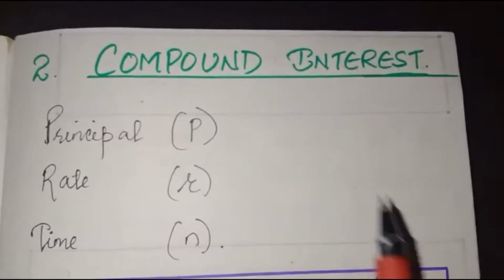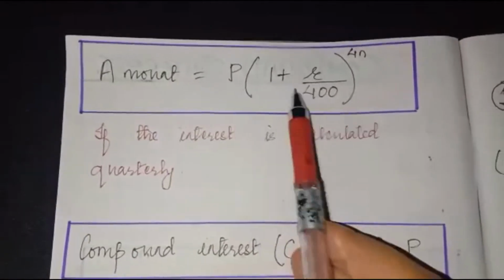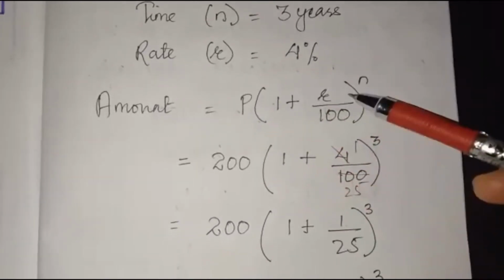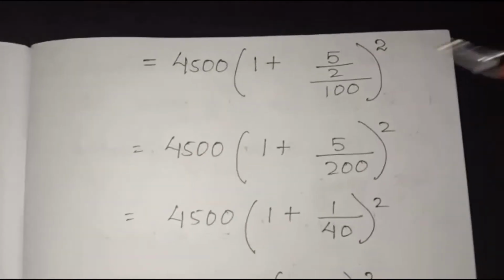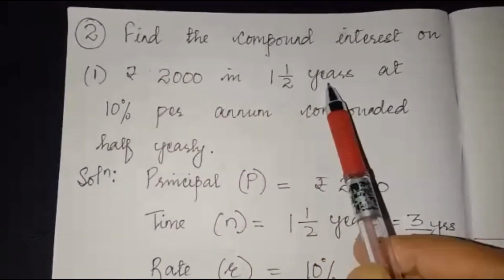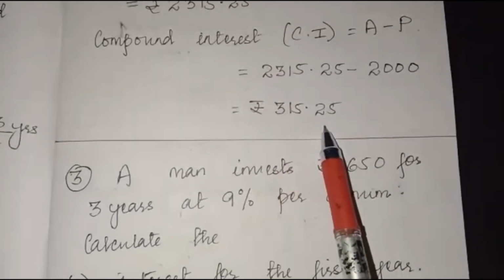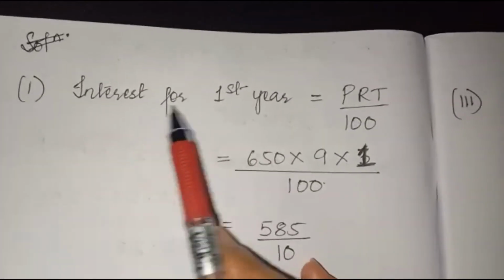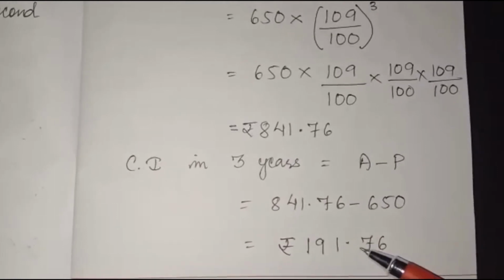MATHEMATICS CLASS IX